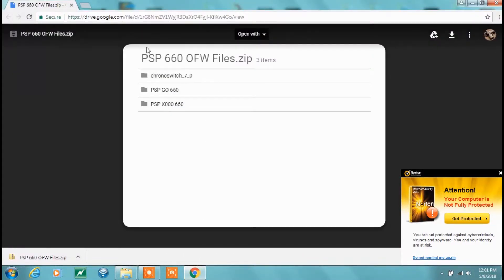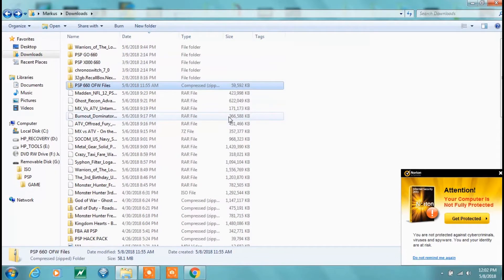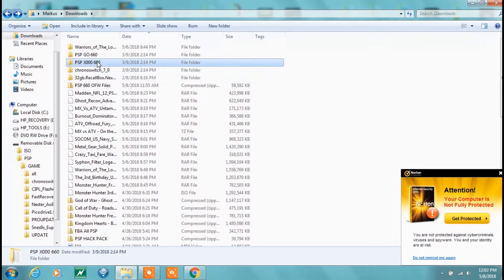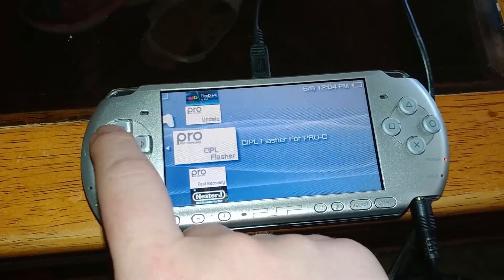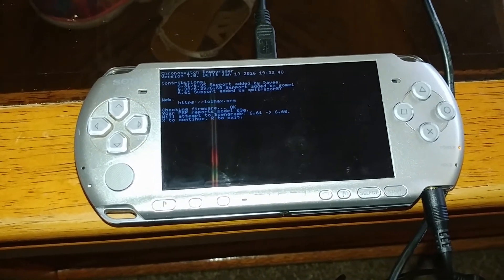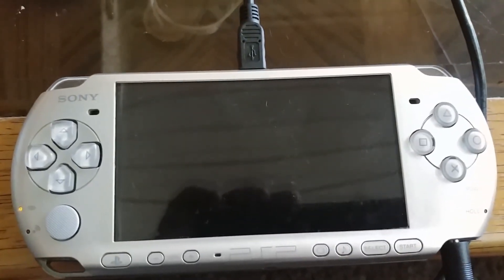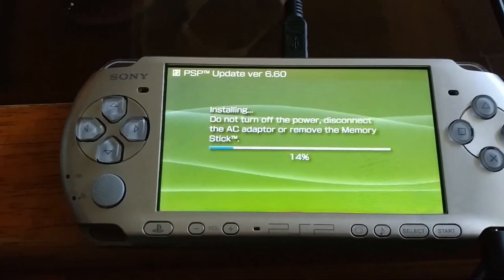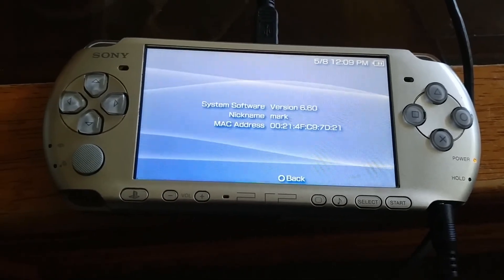how to downgrade psp firmware - chronoswitch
pay for the first month get the second month free. cancel anytime hacking a psp but wrong firmware? or need to downgrade firm ware use program below in video. chronoswitch
- psp ms duo pro memory card adapter

spark $399 and now with comes with a free controller!
EVERY 10 PURCHASES FROM LINK, A RANDOM WINNER (of those 10) WILL RECEIVE A FREE $50 BATTERY from dji! share it around